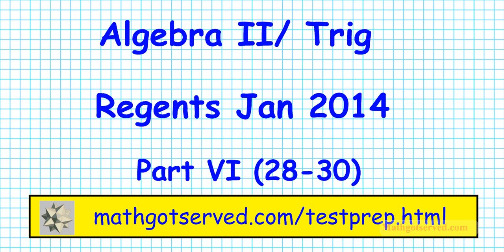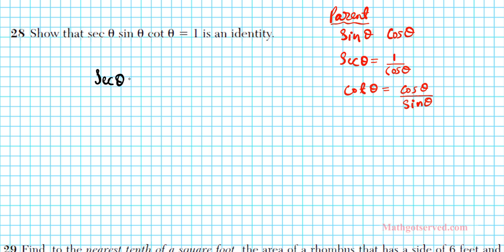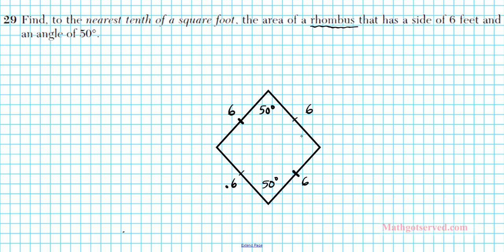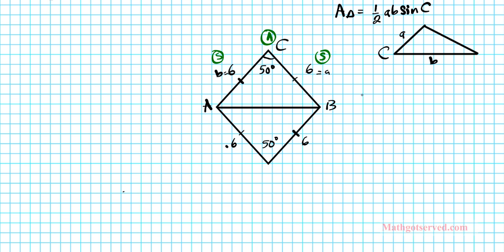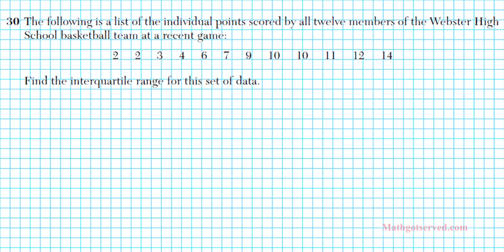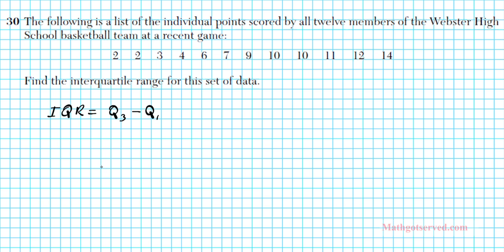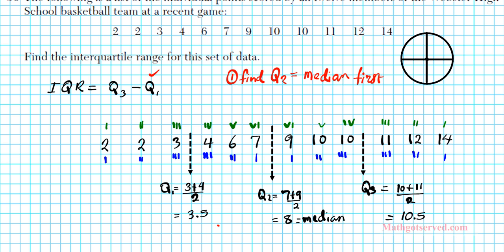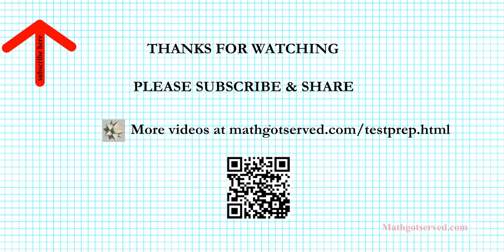jan 2014 Algebra 2 Trig NY Regents pt VI 28 to 30